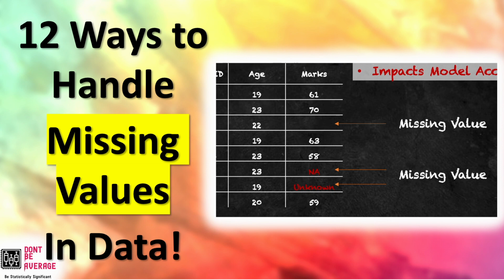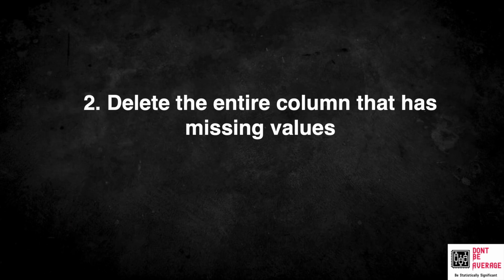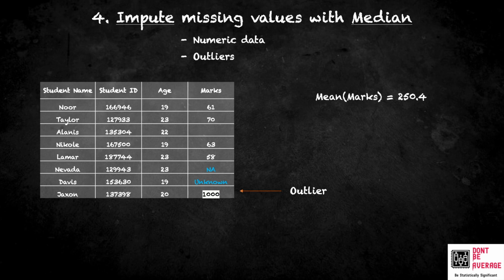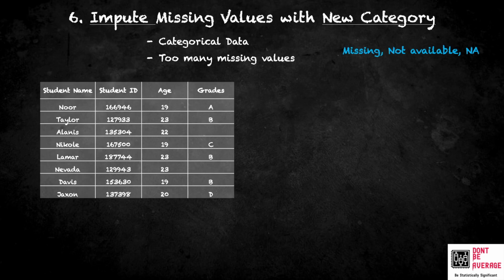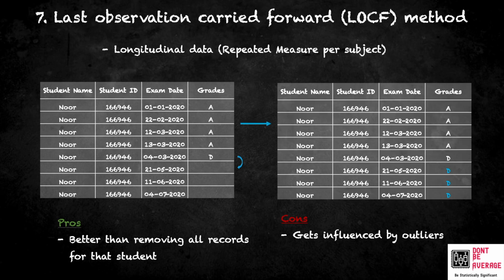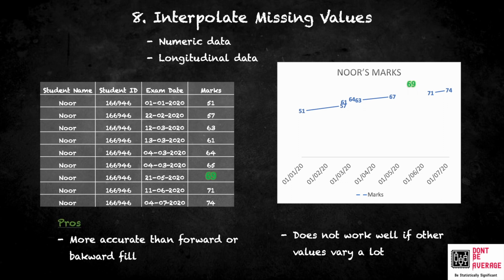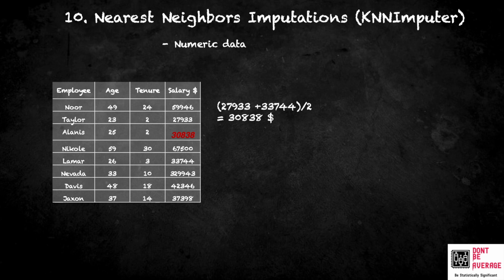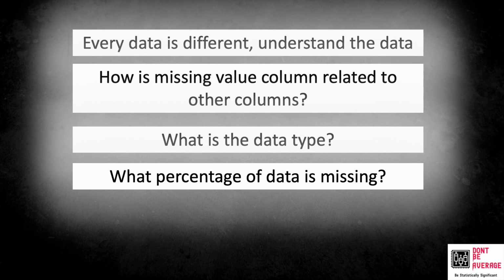12 Ways to Handle Missing Values in Data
In this video I am going to show 12 easy ways how you can handle missing values. If you have missing values in your data, it becomes difficult to run machine learning algorithms or do any sort of data mining because many machine learning algorithms do not support Missing values. . So lets see how you can deal with missing values like an expert!

0:00 - Intro
0:53 - 1. Delete the row
2:14 - 2. Delete the column
3:00 - 3. Impute with Mean
3:42 - 4. Impute with Median
5:02 - 5. Impute with Mode
6:00 - 6. Impute with new category
7:04 - 7. LOCF
9:14 - 8. Interpolation
10:41 - 9. Regression
11:54 - 10. Nearest Neighbour Imputation
12:52 - 11. Deep learning Imputation
13:37 - 12. Missing data friendly algos